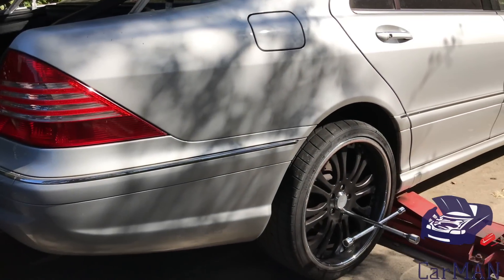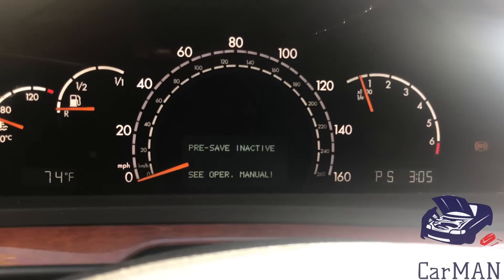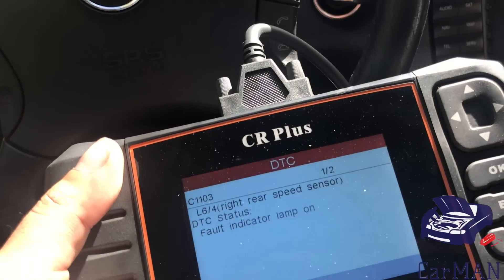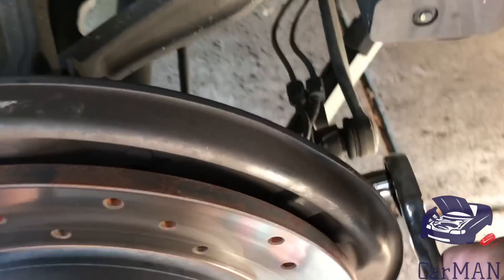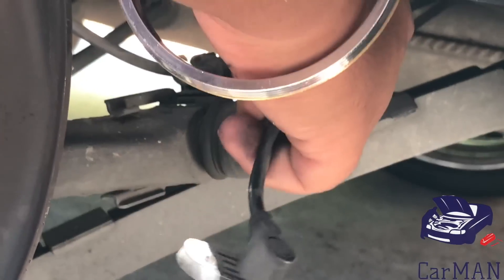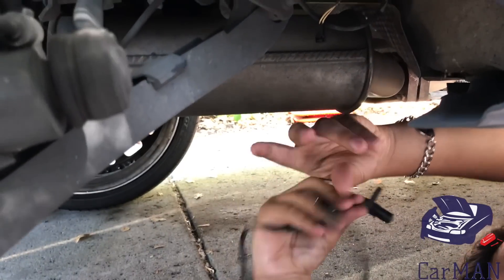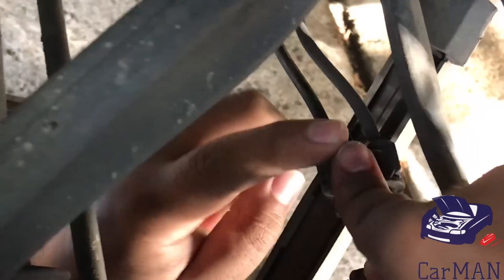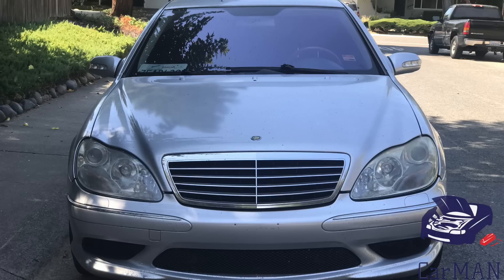Mercedes ABS ESP Pre Safe Inactive FIX | Speed Sensor W220 | CarMAN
How to fix codes C1100, C1101, C1102, C1103, C1104

If your car is displaying the ABS, ESP, & Pre-Safe Inactive lights on the dash AND/OR if your steering wheel is heavy/tight, then replacing the speed sensor will fix it

W220 Speed Sensor
iCarSoft OBD Diagnostic Code Scanner
Best MB Scanner